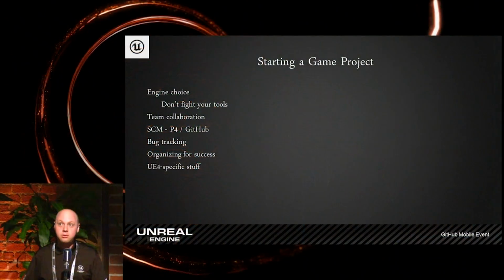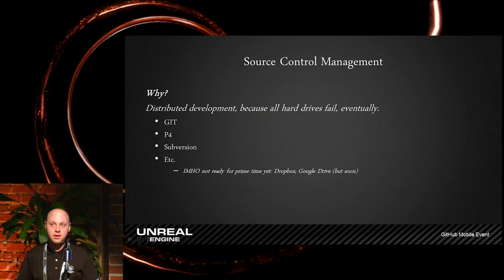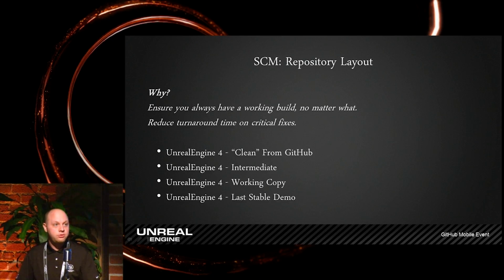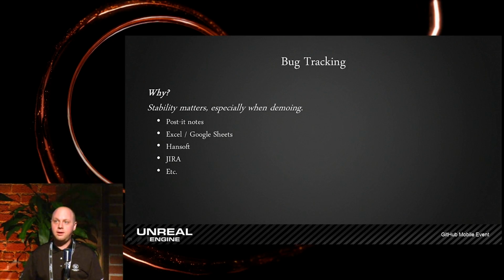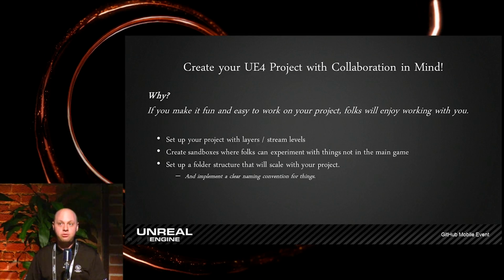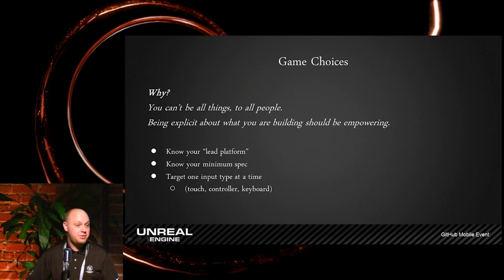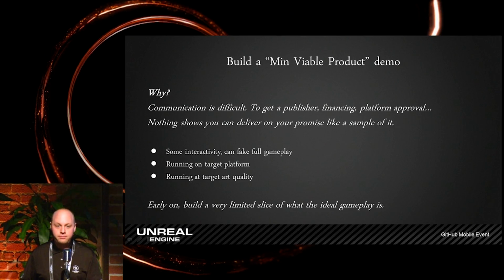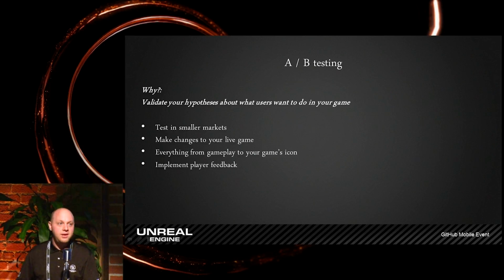Project Setup, Multi-Platform Development & Analytics | GitHub 2015 Event Coverage| Unreal Engine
In this session we discuss best practices for setting up an Unreal project for multiplatform development, as well as critical steps to take when shipping a live mobile game in today's market. Learn how to gauge and improve the health of your game using the array of tools integrated with Unreal.

Presented by: Paul Oliver, Director of Developer Support,  Epic Games.